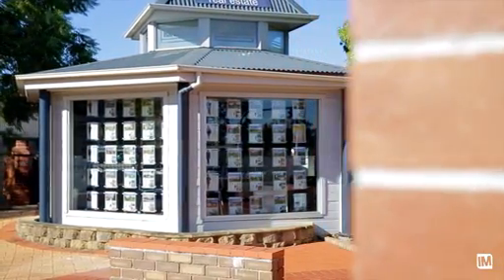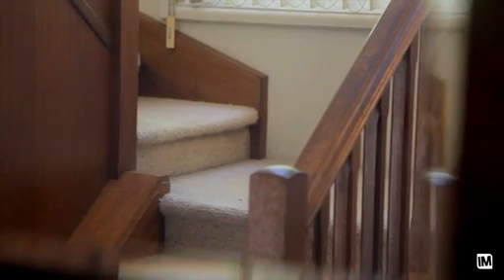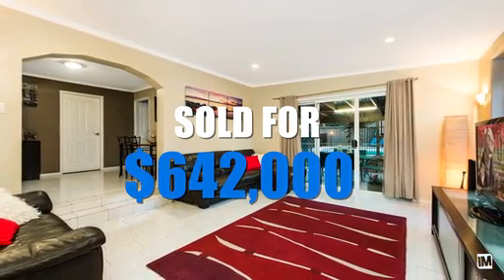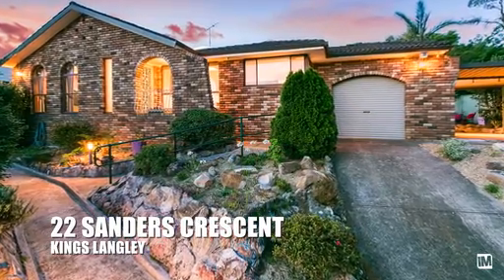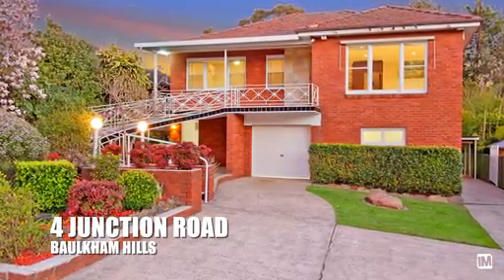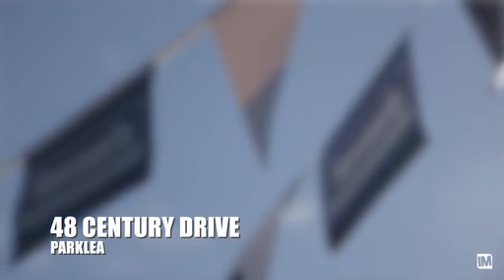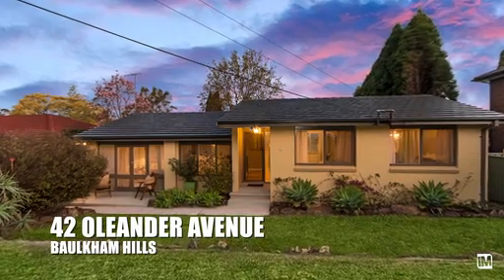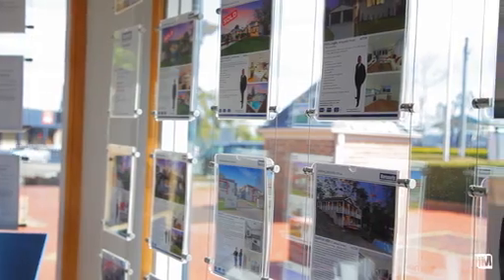JAMIE BENJAMIN MARKET UPDATE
Welcome to our September Market Update video!